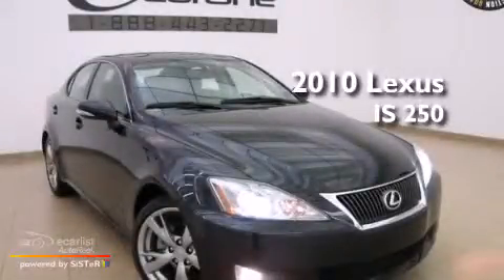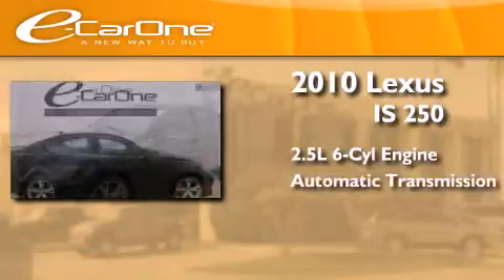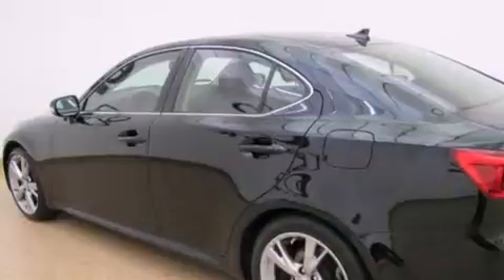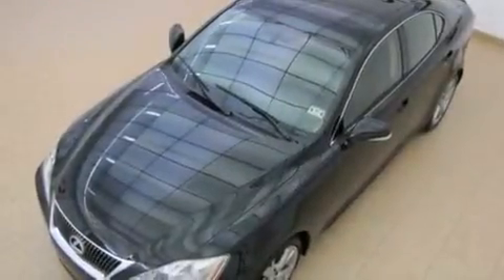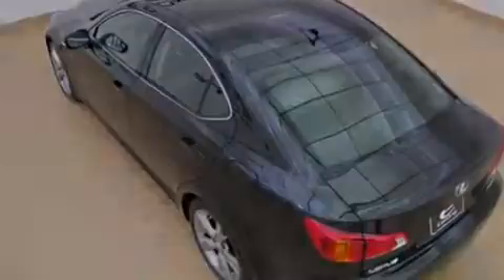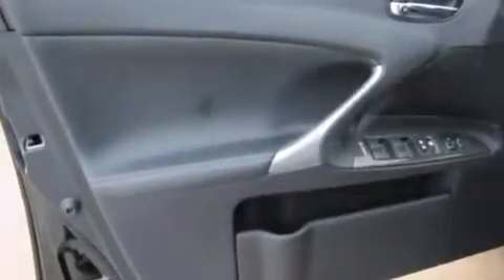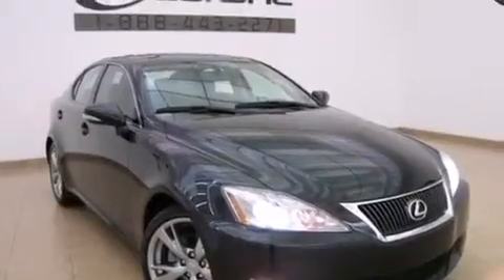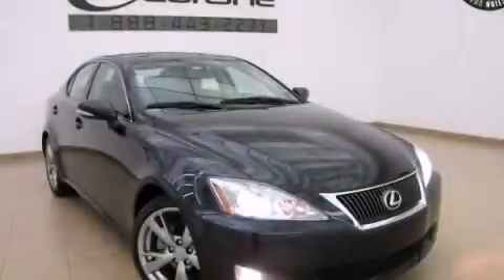2010 Lexus IS 250 Carrollton TX 75006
We've been honored to serve the Carrollton TX area , we promise that your experience at our dealership will exceed your expectations ! Year : 2010 Make : Lexus Model : IS 250 Engine : 2.5L 24-valve direct injection V6 engine Trans . : Automatic Exterior : Black Miles : 18,499 Interior : Black Stock : 14515 eCarOne 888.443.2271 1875 N. Interstate 35E Carrollton , TX 75006 Preowned 2010 Lexus IS 250 Carrollton TX